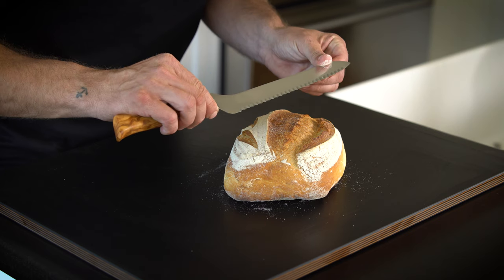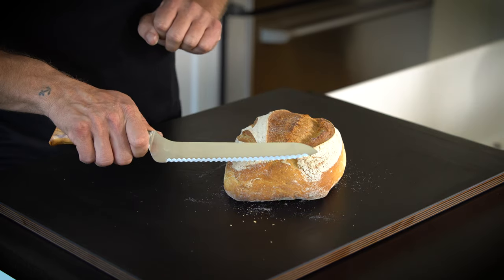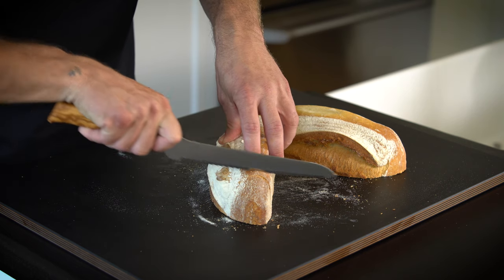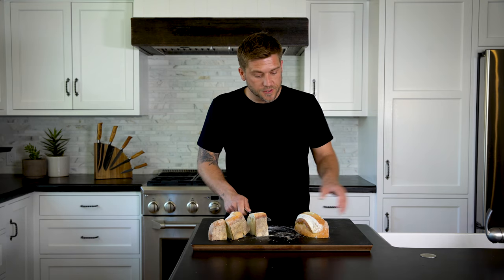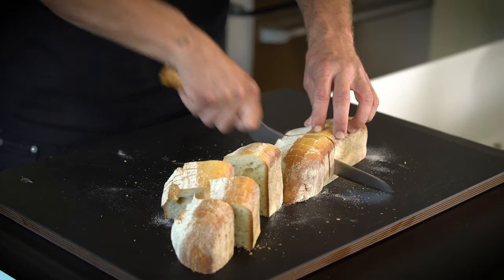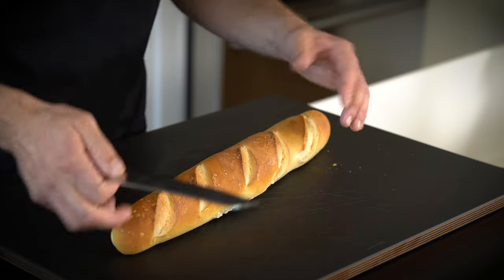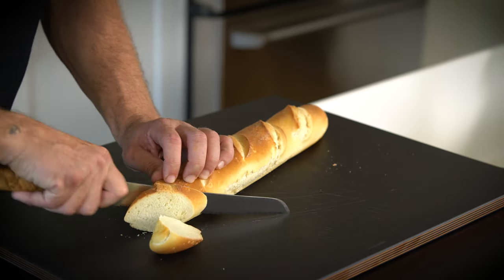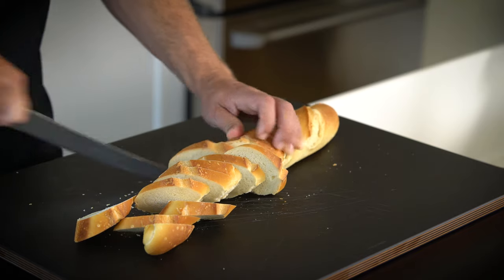How To Slice Artisan Bread with Chef Adam Glick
Chef Adam Glick shows how to slice an artisan loaf of bread.

Messermeister provides the highest quality of cutlery and culinary tools to both food-service professionals and home cooks. We are committed to designing new and innovative products and sourcing the world to find the very best quality at the right price for the market. Our products are all fully warranted for the life of the user against defects in materials and workmanship. Messermeister is proud to have served the culinary community for over 36 years and will continue into the next generation.